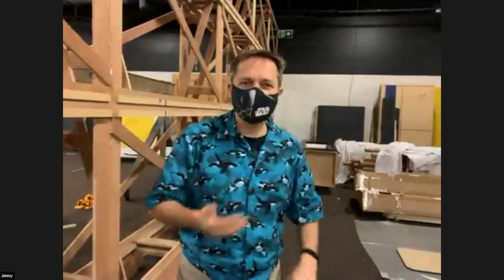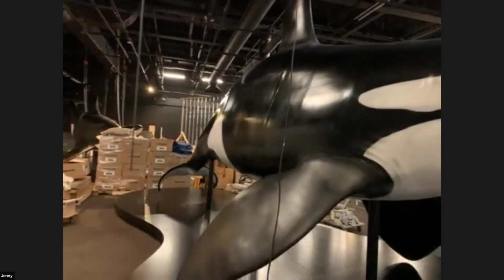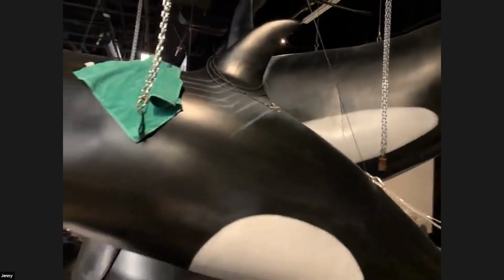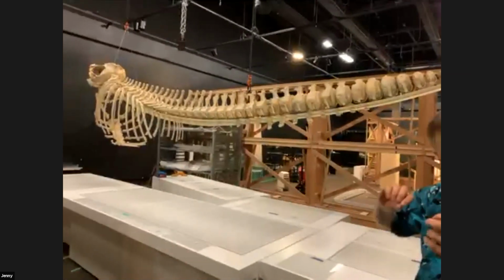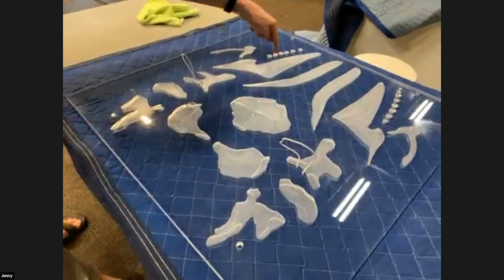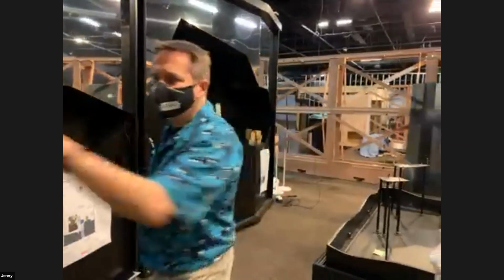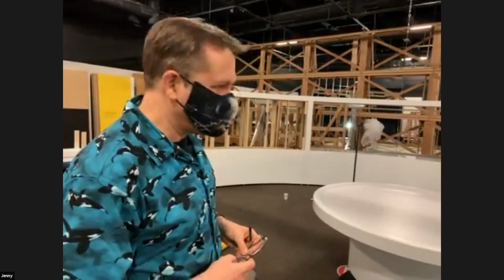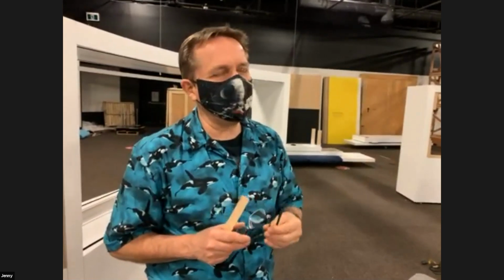Family Day 2021: Behind the Scenes of Orcas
Get an exclusive sneak peek into the making of the highly anticipated exhibition Orcas: Our Shared Future. Go behind locked doors to see what it takes to build this 10,000-square-foot exhibition. Dr. Gavin Hanke will take you on a tour of how exhibitions are created behind the scenes.